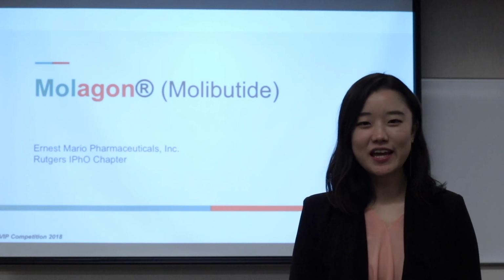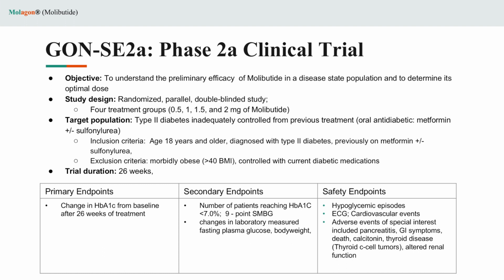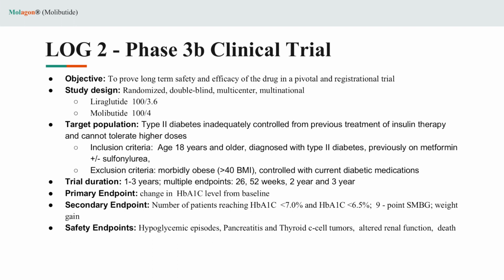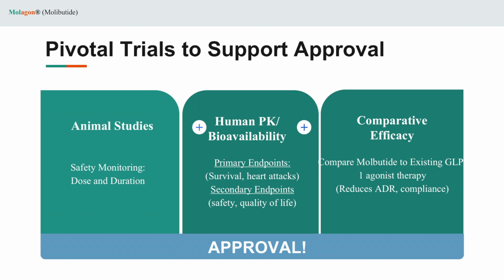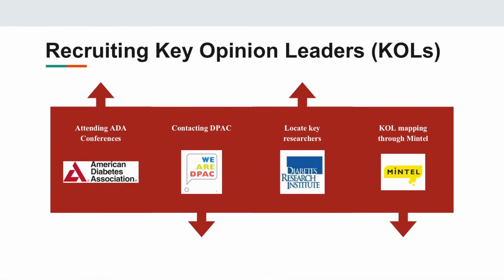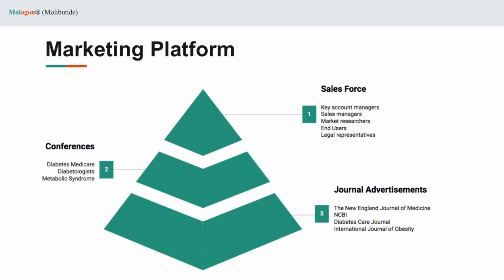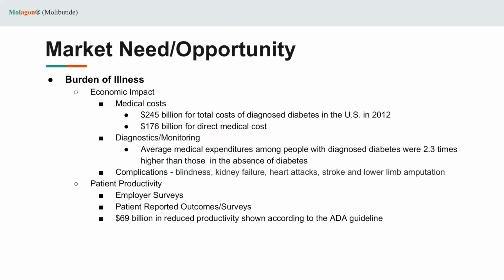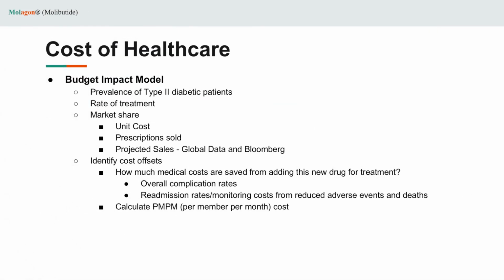VIP Challenge Video - Rutgers IPhO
2018 Video Submission for the IPhO VIP Case Competition.